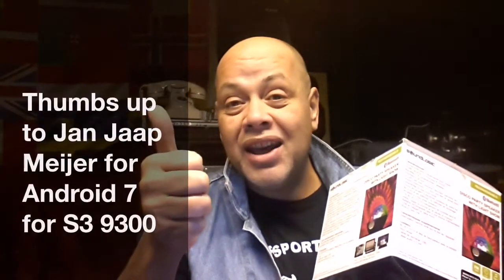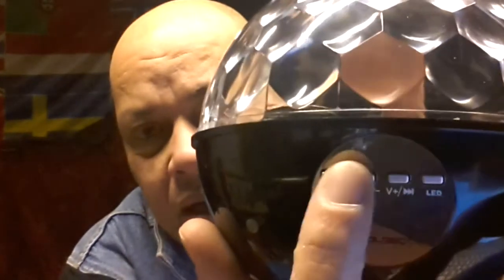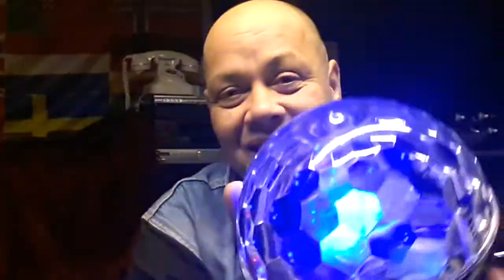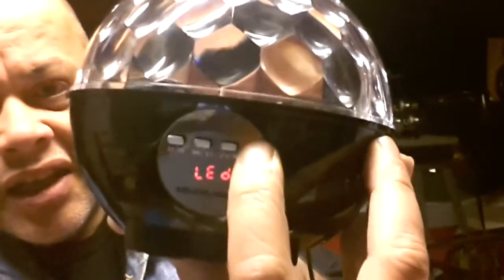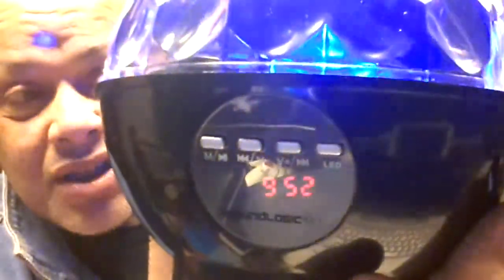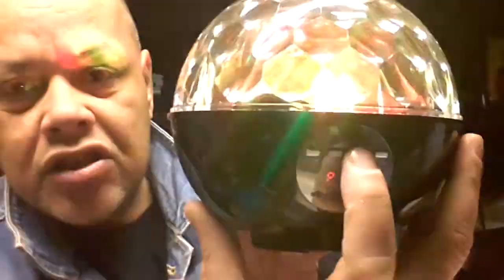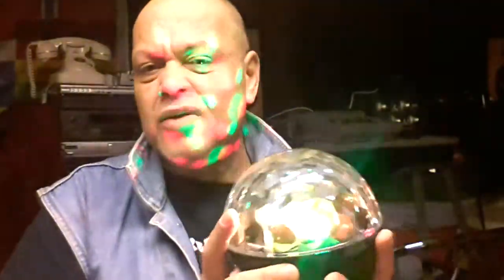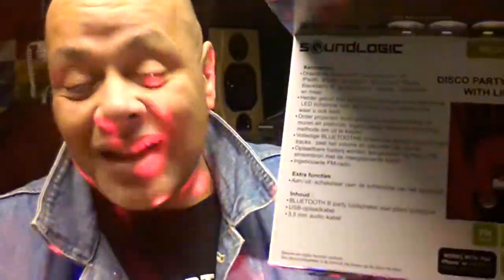REVIEW : SoundLogic Bluetooth Instant Party Speaker with Disco Light Show (ACTION)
DISCO LED BLUETOOTH BOX IS TE KOOP BIJ DE ACTION Lewenborg  en andere Action Winkels  Mits  U GELUK HEBT .

Today I want to show you my Disco Party speaker with Disco Led lights I got at the Action in the Netherlands for about 14 Euro

However i,m looking now and see that Amazone is also selling the same thing for $23

Specs of the Device

Two acoustic drivers that total 6W that produce rich quality stereo sound
Four different disco light show settings for an instant party
Built-in rechargeable battery for up to 3 hours of playtime (USB charging cable included)

Ratings however are very good , and I can confirm that

4.0 out of 5 starsGreat for kids who have sensory issues...
By Sharon Barraza on January 3, 2016
Color: Green Verified Purchase
I have a 2yr old with Sensory issues i searched on Amazon for 4days before going with this one. It keeps my son happy and smiling and the sound quality is great!! Very easy to set up blue tooth.I have a living room with very high ceilings 15ft and room is 30ft x 20ft and it shows in every inch of it.love the colors and pattern option.It relaxes my son . My only reason for 4 stars instead of 5 is the glare from the ball itself it gives me and my husband a headache .But if you can set it up high out of sight that would fix that problem. Came fast in time for Christmas even with last minute purchase. Will be ordering 2 more for my other kids .We had a little gathering and everyone loved it.

5.0 out of 5 starsSooo much fun
By juan rivera on November 27, 2015
Arrived on time,easy to connect. IM so in love with this,me and my kids have the coolest dance parties now.my children and wife are in awe with this,good sound quality and loud! Makes cool designs on the ceiling.I received this product at a discount price for my unbiased review.

4.0 out of 5 starsGreat as lights, not good as speakers
By Redolene on December 2, 2015
Color: Red Verified Purchase
I love the lights and that they are rechargeable. The batteries last about 6 1-hour dance classes (plus a few weeks of storage time). These do not work well as speakers (they shut off) or radios (not good reception), but as lights they are still well worth the price. I bought another!

4.0 out of 5 starsGroovy it's Party Time
By michelle on December 12, 2015
Color: Green
This speaker and disco ball is so much fun. I honestly had so much fun with it and couldn't stop playing with it. There are 4 different light show settings and it really does light up an entire room. My master bedroom is pretty large and not only did it light up the whole ceiling it also lit the top half of the walls up, and this was during the day. I am impressed with how much this ball can do. I can connect via bluetooth, via mp3 cord, and even just play the radio. The sound quality is good, it's not bad it's good only really because I love bass and the bass on this doesn't hit hard, but really while I'm just hanging out watching the light show I really am not even paying attention to it. The sound isn't distorted, it's clear and it plays loud enough so that's all that matters. I can't wait to give this to my son for Christmas! I did receive this product at no cost so that I may provide my honest unbiased review. I was not paid for this review and all thoughts are my own.

5.0 out of 5 starsGreat lights and sound
By Tina F. on December 12, 2015
This speaker has a great light show my kids absoluty love it. I did not want to leave and unfair review so I contacted them and they send me a new one which works great. Customer service contacted me the day I messaged them with my issue and sent a new one right away. I have tried this one out and it works perfectly. The sound is great it is much louder than I expected and I have had no issues with it. I would reccomend this product and this company as they have great customer service. I did receive this product at a discount for my honest review.

Buy one and have fun with or without friends.

Review by Puck Darlingon
Video and Music by Channel48